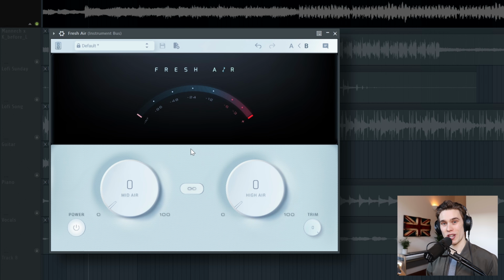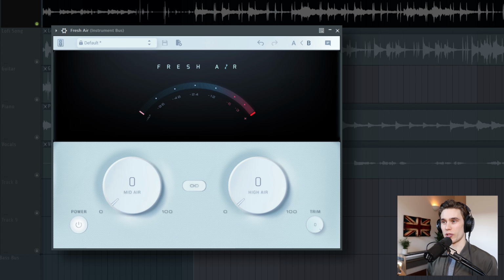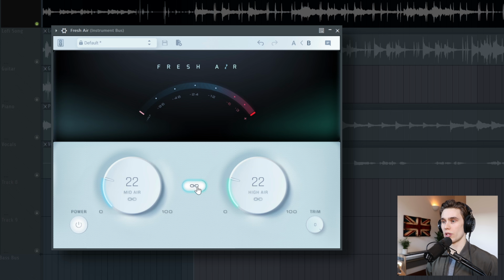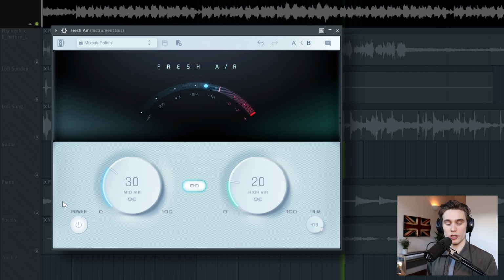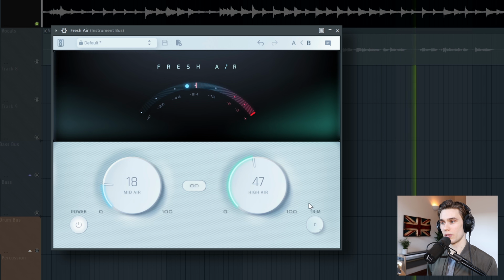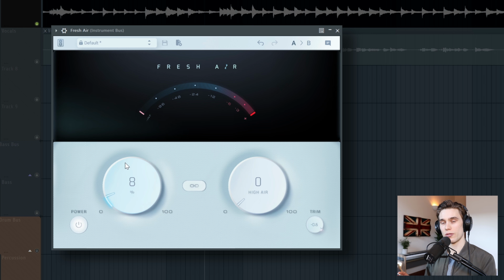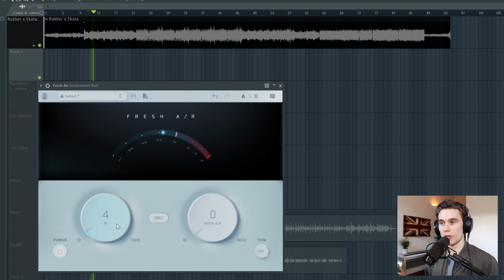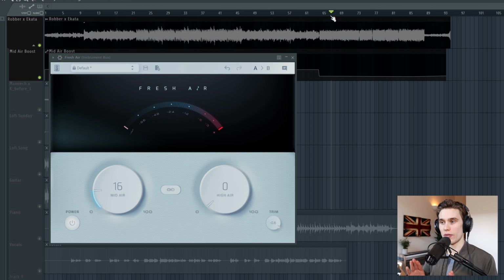Free Plugin for Mix Clarity - Fresh Air Sound Demo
In this video, I show you a new free plugin called "Fresh Air" from Slate Digital.
It's an intuitive mixing plugin with a focus on bringing clarity and brightness to your mixes.
I'm giving it a try in this video to hear how it sounds.

▶Chapters
0:00 - Intro
0:30 - Mid and High Air
1:15 - Demo (Ambient Electronic)
2:20 - Demo (LoFi)
4:20 - Demo (Ambient Electronic)
5:05 - Demo (Piano)
6:50 - Demo (EDM)
7:40 - Demo (Guitar)
8:00 - Automation
9:00 - CPU usage
9:30 - Final thoughts